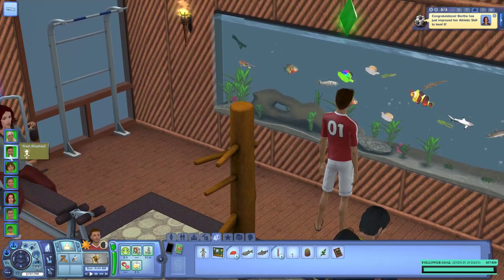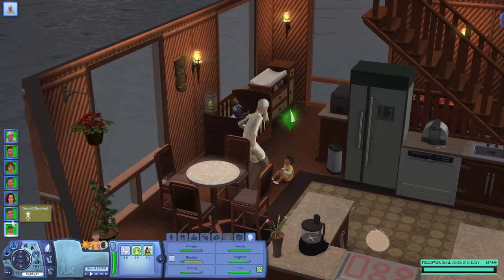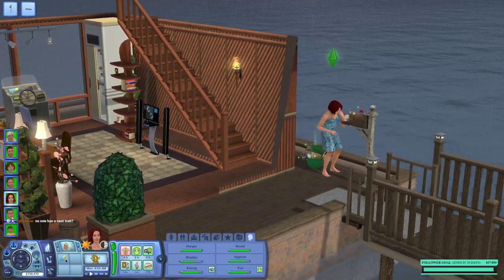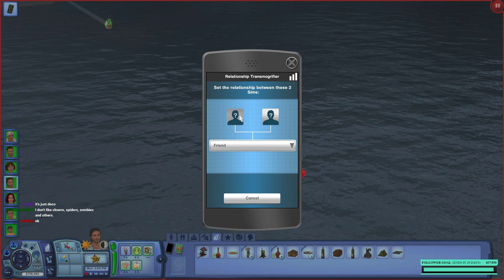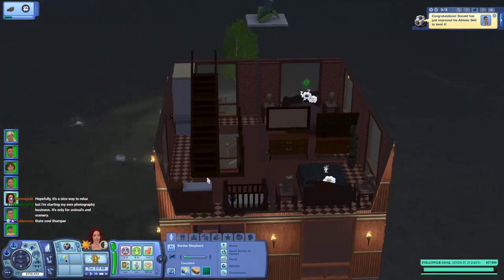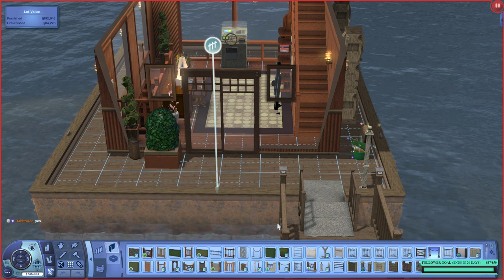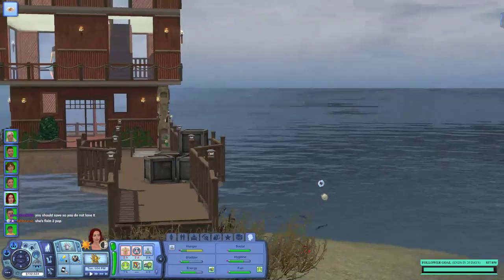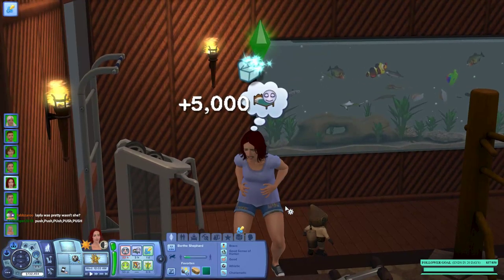Let's Play the Sims 3 - Midnight Sun Challenge - Episode 78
Origin ID - Llandros2012